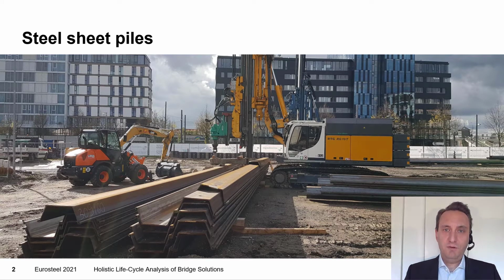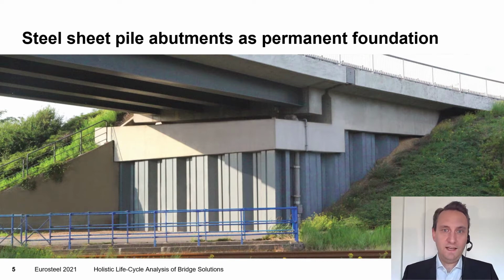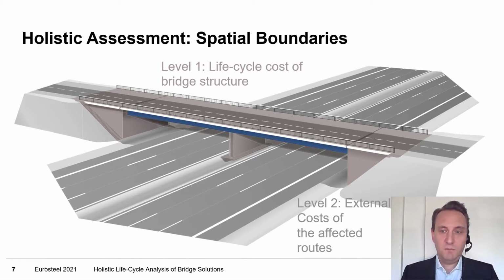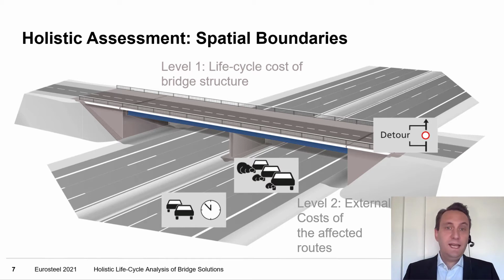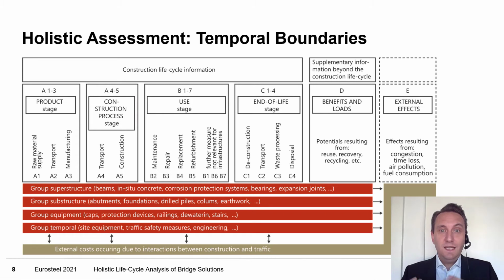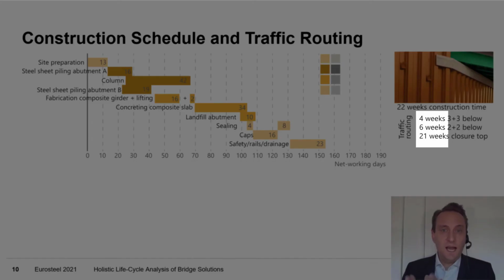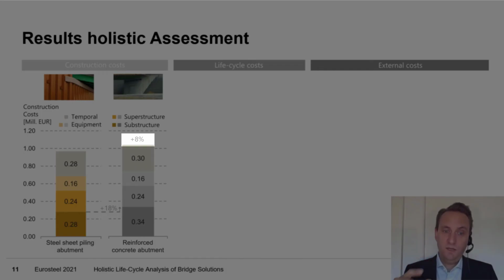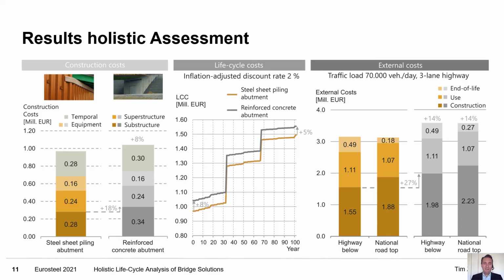Holistic Life-Cycle Analysis of Bridge Steel Solutions. | Eurosteel 21 Day 3 | Track 5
Holistic Life-Cycle Analysis of Bridge Steel Solutions
Authors: Tim Zinke, Oliver Hechler, Dennis Rademacher

Presented by: Tim Zinke
ID: 230